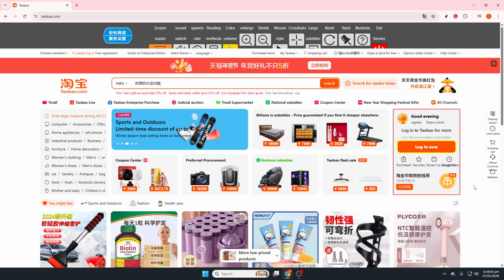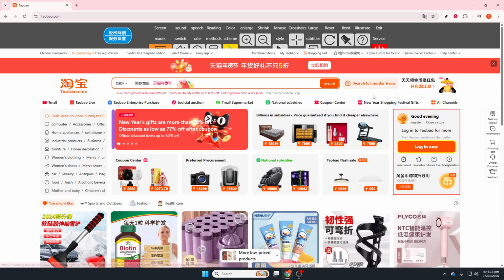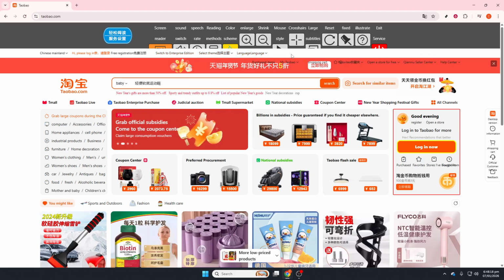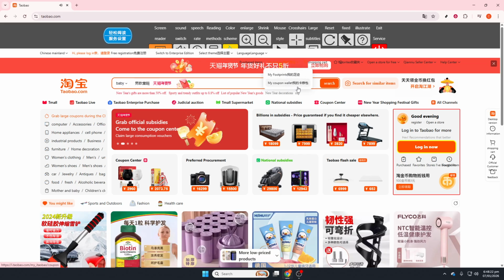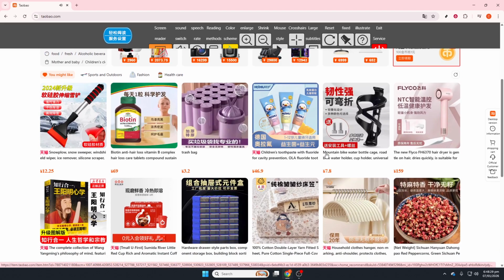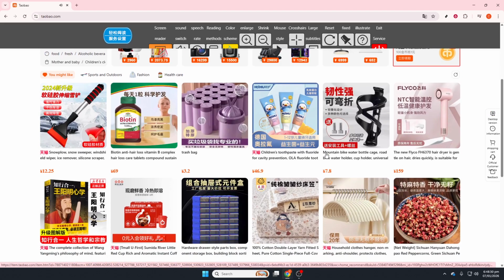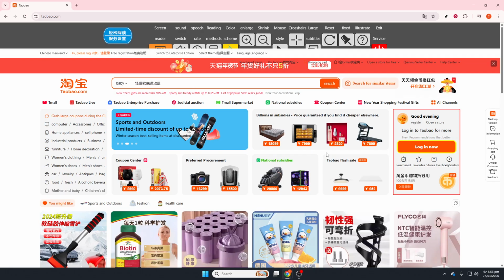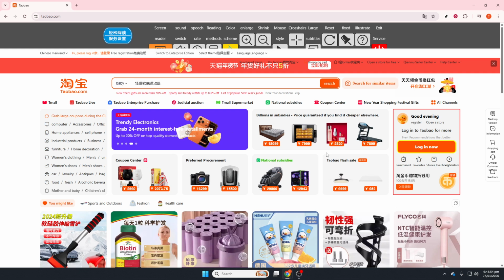How To Verify Taobao Account 2025 Step by Step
Getting blocked or hit with "Security Alerts" on Taobao? 🛑 In this video, I walk you through the updated 2025 Step-by-Step Guide on How To Verify Your Taobao Account so you can shop safely from China without getting banned!